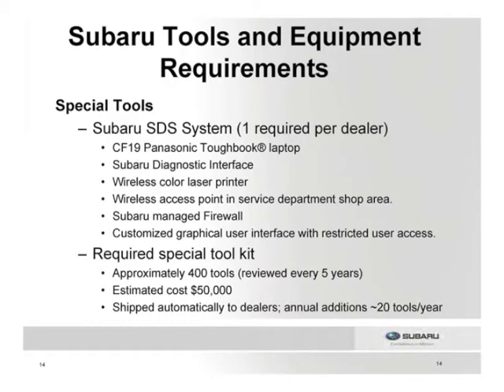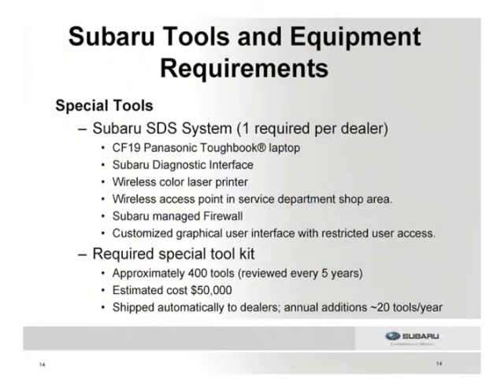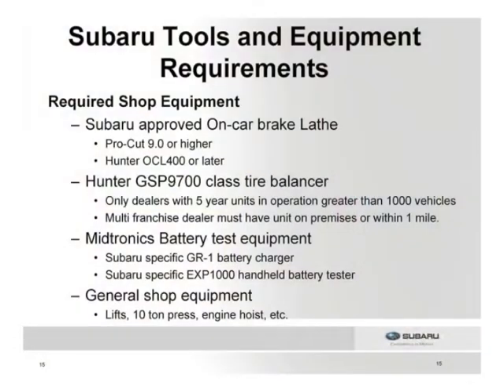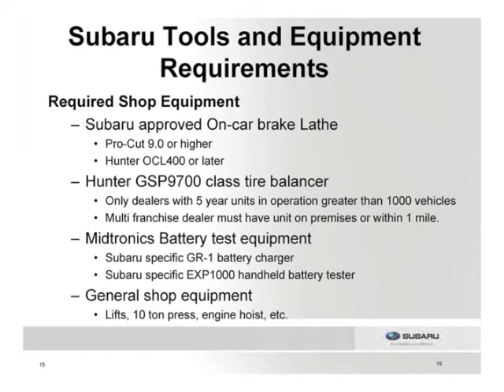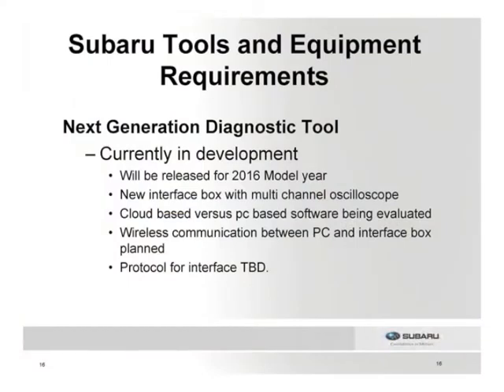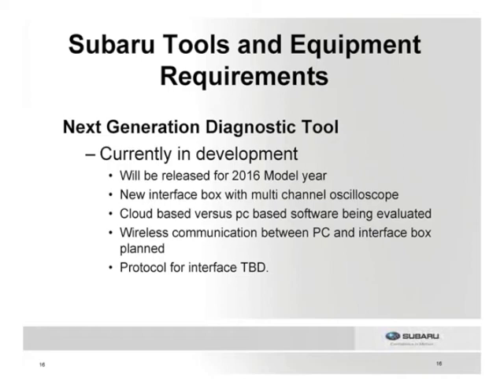NASTF Service Readiness Part 3 Kelly Geist of Subaru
Kelly Geist of Subaru provided Part 3 of a 4-part OEM presentation during the NASTF Spring 2013 General Meeting, March 8 at VISION2013/Kansas.